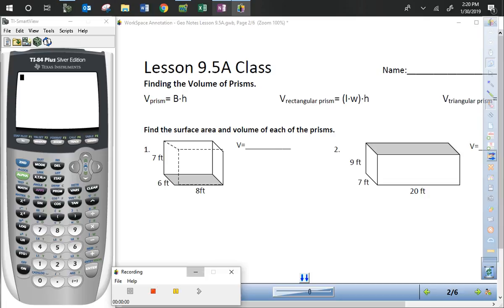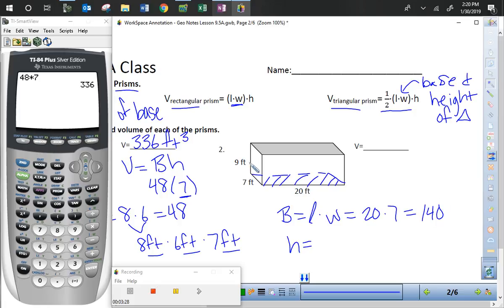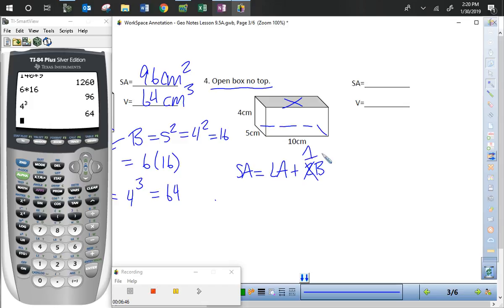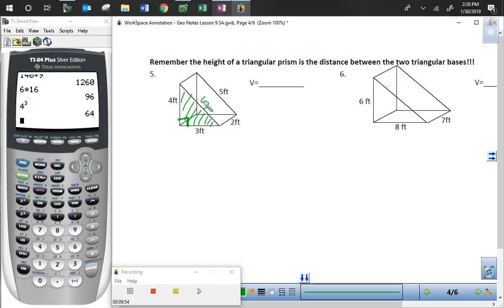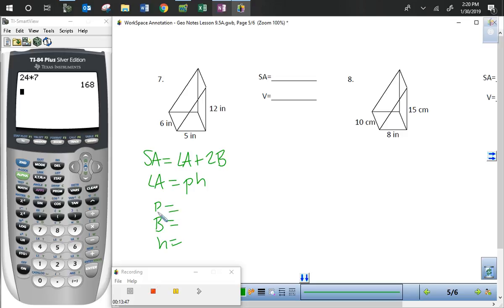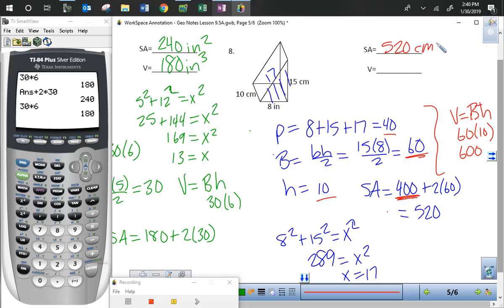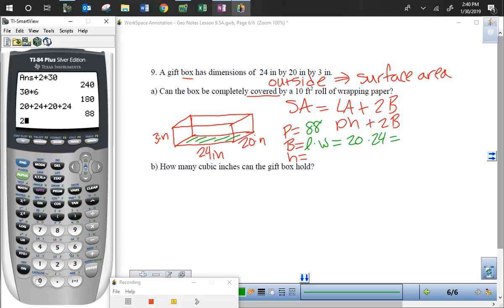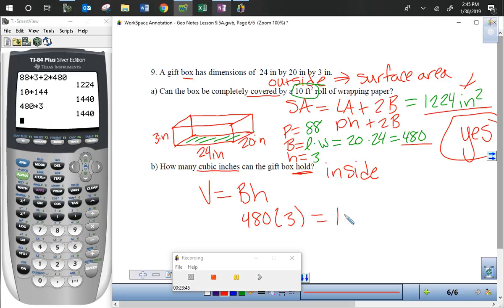Geo 9-5 A